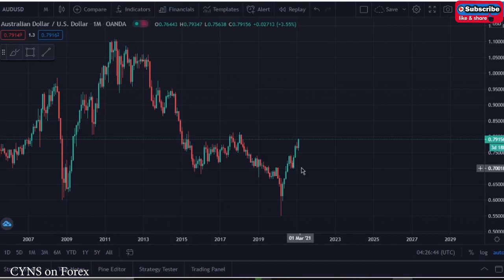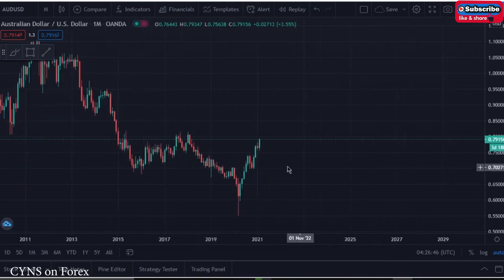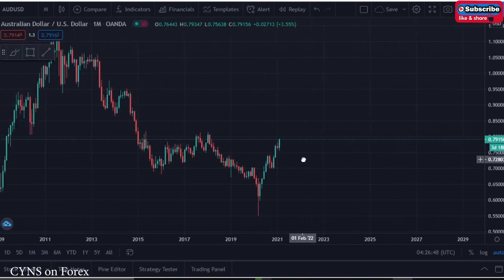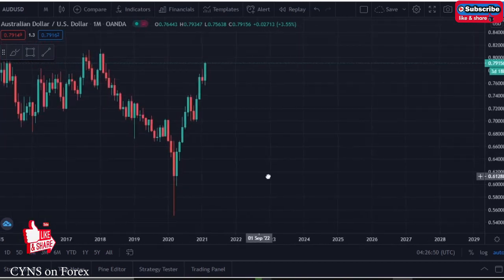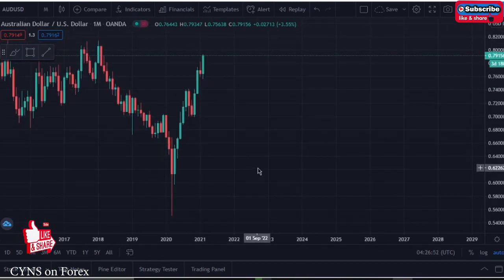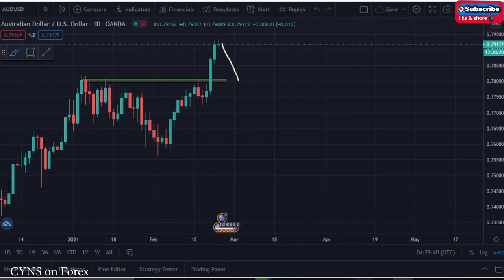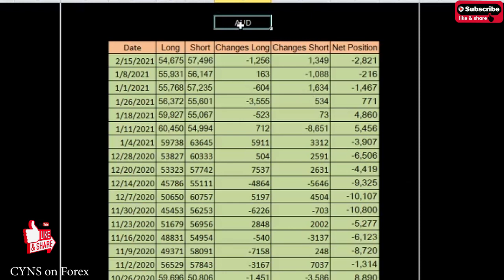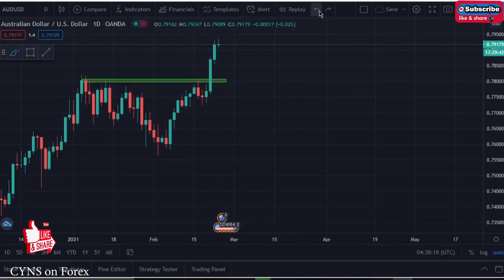Forex analysis today | AUD/USD Forecast 23 Feb 2021 by CYNS on Forex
Hello traders,
This video is about - forex analysis | Malty time frame technical analysis & Swing trading strategies with COT data analysis on AUD/USD.

- Technical analysis on AUD/USD monthly chart
- Technical analysis on AUD/USD weekly chart
- Technical analysis on AUD/USD daily chart
- What is the next Opportunity on Commitment of Trader Perspective (COT data)
- Technical analysis on AUD/USD 4H chart
- What is the next Opportunity on AUD/USD
- How to enter to the valid entry

This Video is for traders that want to improve their technical analysis skills and their trading by understanding how to analyze the market using multiple timeframes and understanding the bigger picture on the charts.. Disclaimer: Financial trading has large potential rewards, but also large potential risk. You must be aware of the risks and be willing to accept them in order to trade the financial markets. Please be careful with your money ❤❤❤ We are talking about Future Markets, Anything can happen, Markets are always like that. Don't risk more than 1% of your Account

CYNS on Forex,